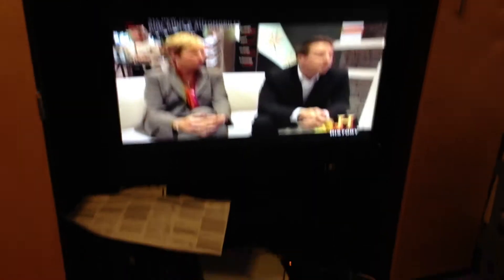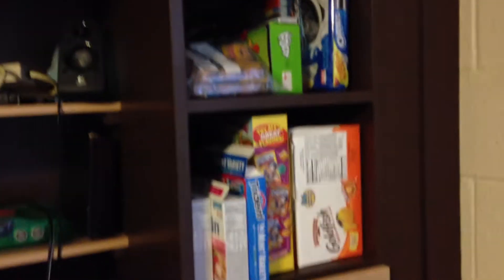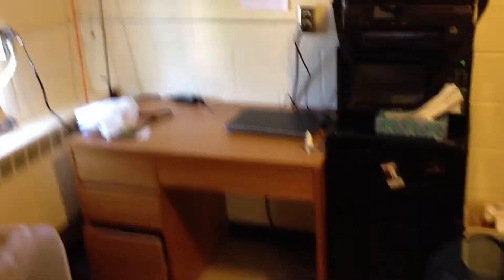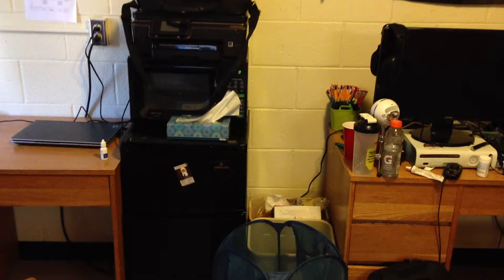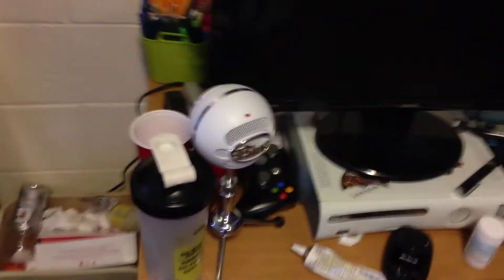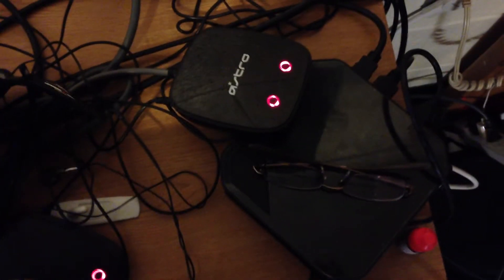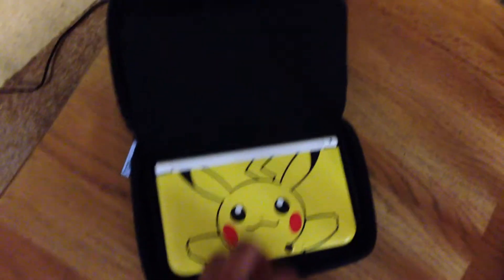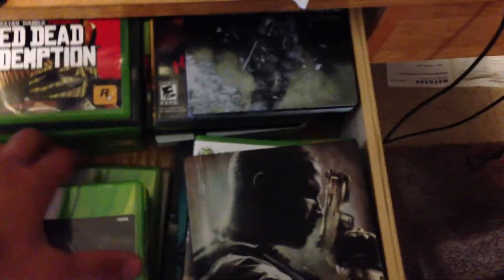Welcome To My Dorm Room: Setup Video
Twitter.com/The_Lurp

Just a quick tour of mia casa